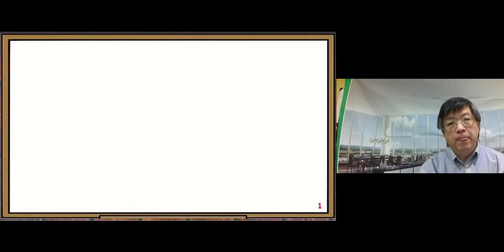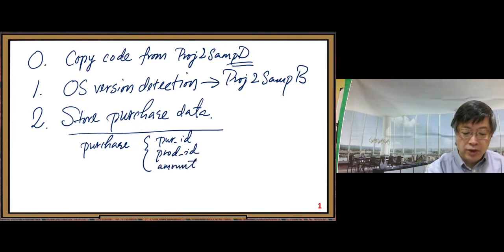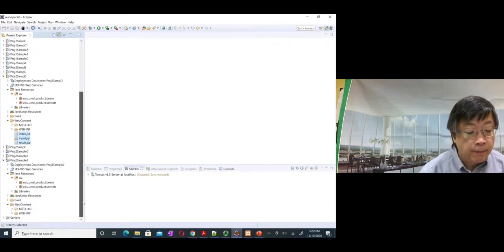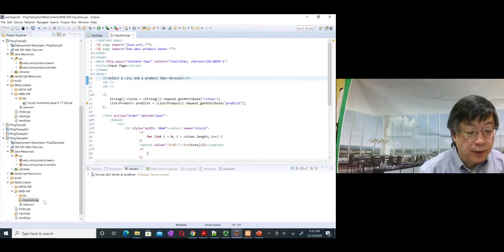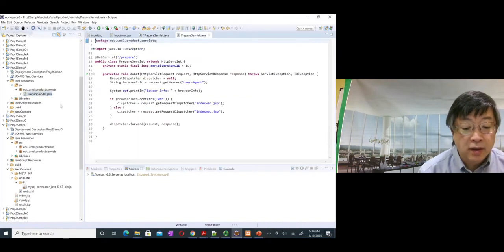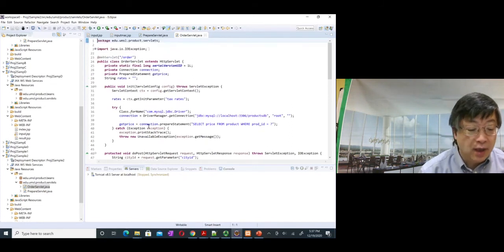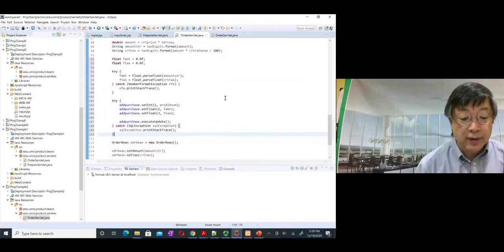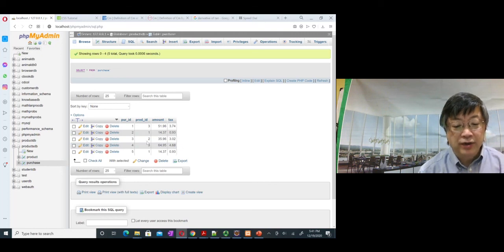PCS4010FS20M6B5_WorkTowardProj2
This video is for teaching at UMSL:  CS4010, Fall 2020, Module 6, Part B.5  Work Toward Project 2